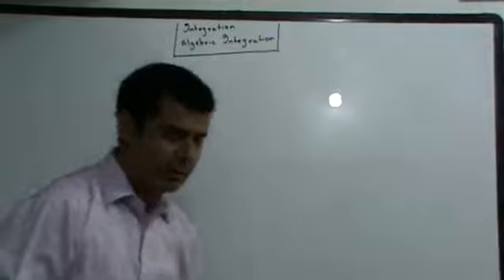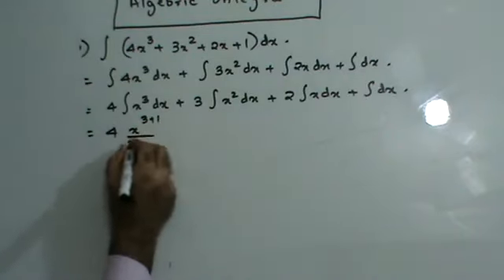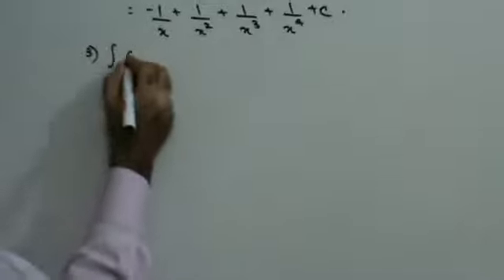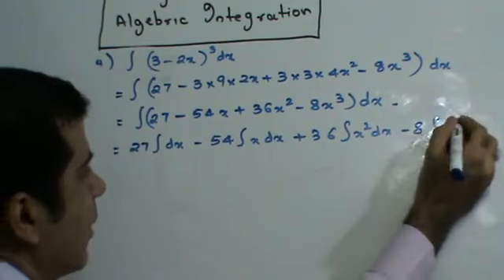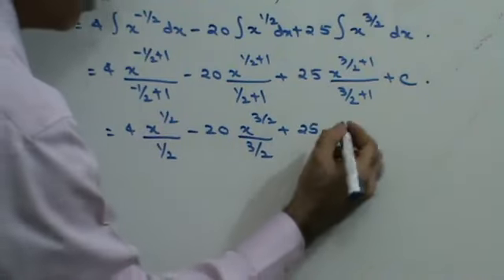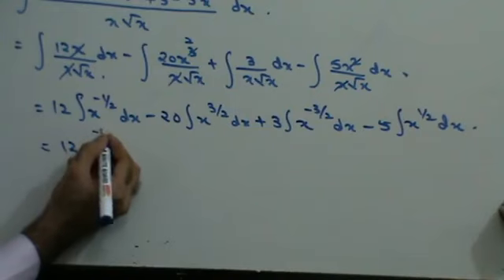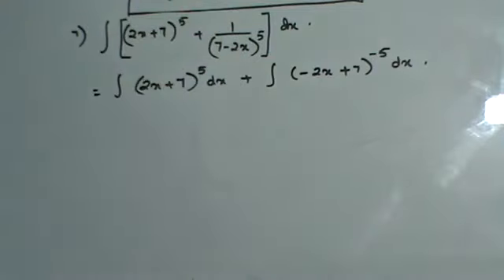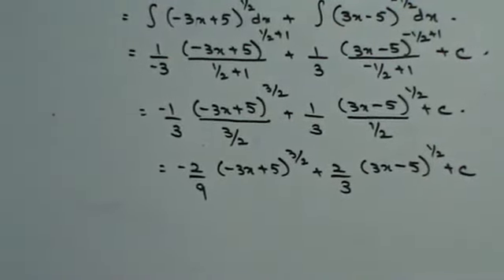12 maths integration 1